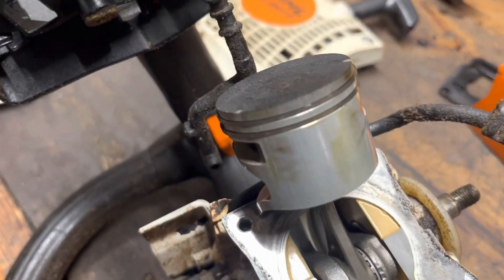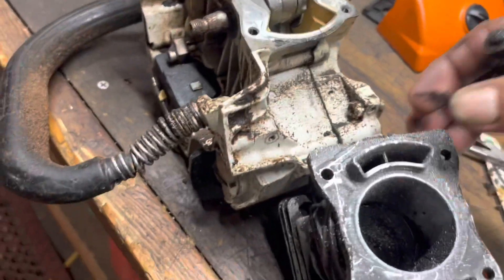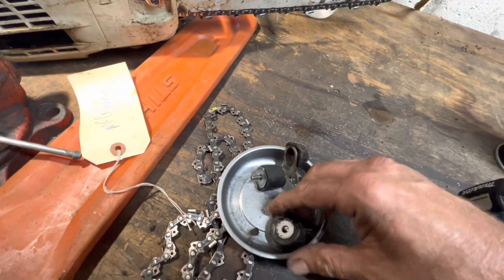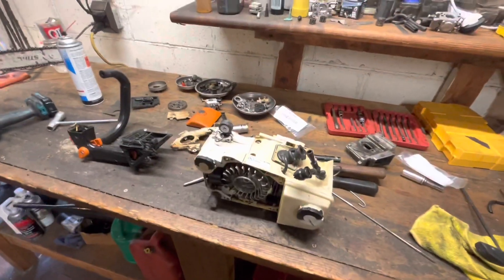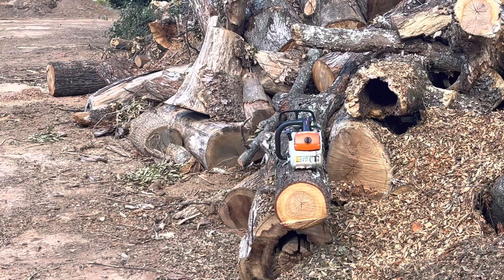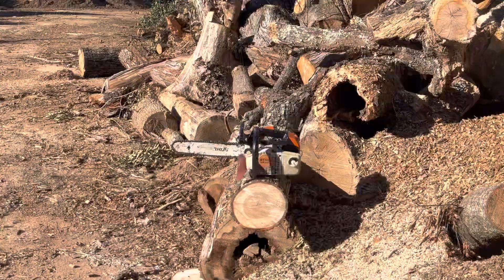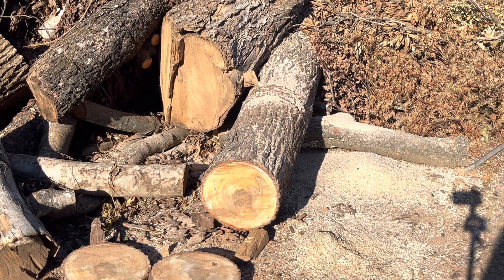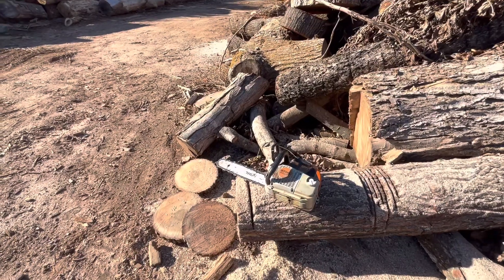Modded MS200T vs Modded MS201T